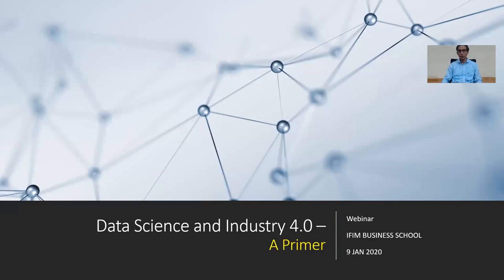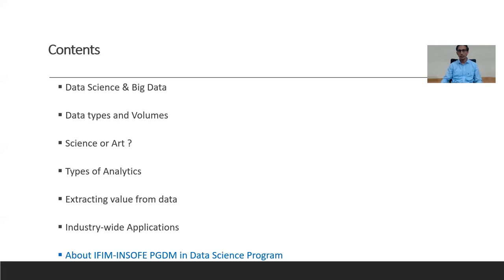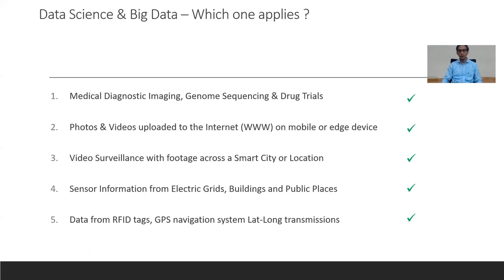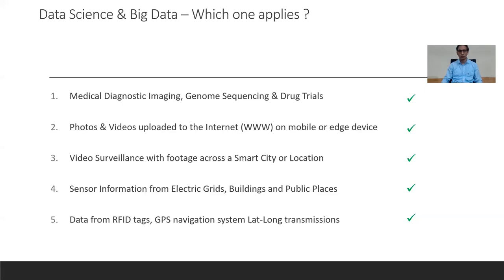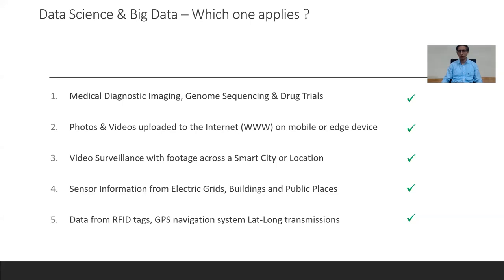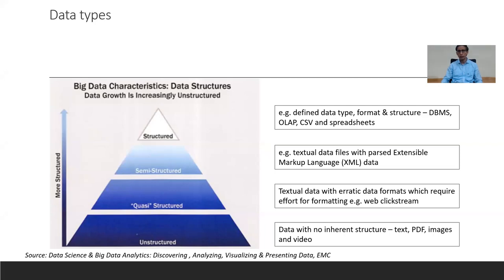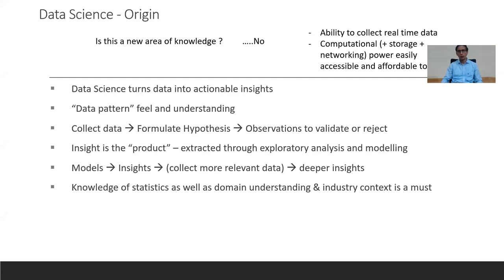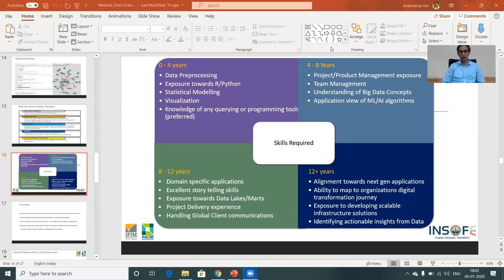Data Science and Industry 4.0 by Prof. Soumya Choudhury, IFIM Business School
"In the new world it is not the big fish which eats small fish, it's the fast fish which eats the slow fish" - Klaus Schwab, Founder and Executive Chairman of World Economic Forum.

In this video, Prof. Soumya Choudhury, Associate Professor at IFIM Business School talks about Industry 4.0 and how Data Science is making difference in industries across.

Apply now to be the cohort of India's 1st PGDM in DATA SCIENCE offered by IFIM Business School in collaboration with INSOFE